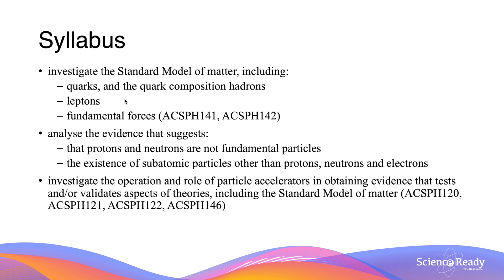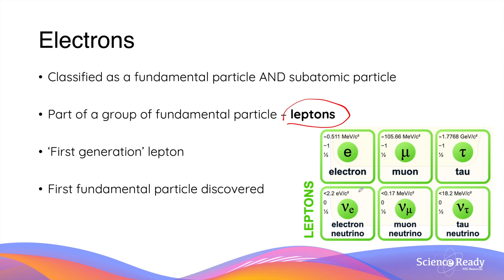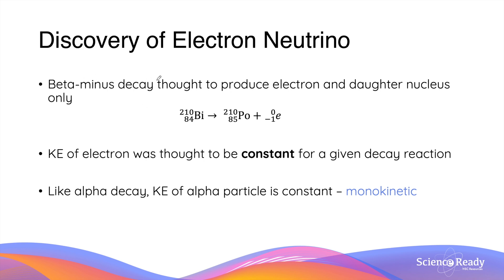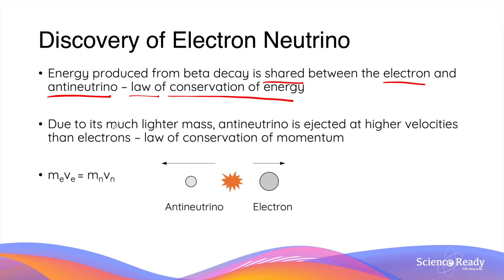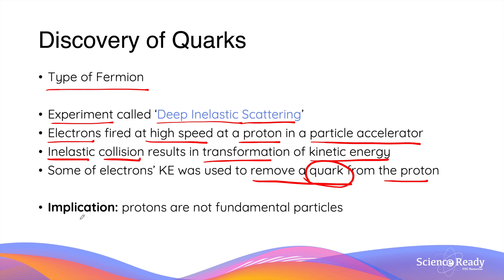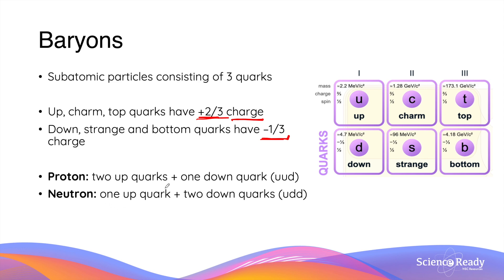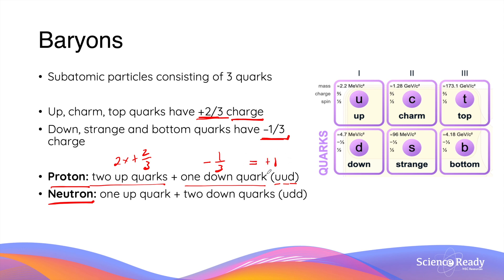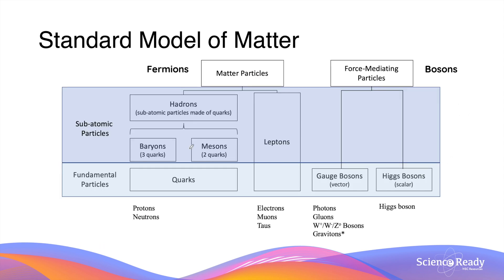Standard Model of Matter: Fermions, Quarks and Leptons // HSC Physics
This video explains the elementary particles that make up matter: quarks and leptons.

● investigate the Standard Model of matter, including:
– quarks, and the quark composition hadrons
– leptons
– fundamental forces (ACSPH141, ACSPH142)

What is the standard model of matter? What is a fermion? What is a quark? What is a lepton?